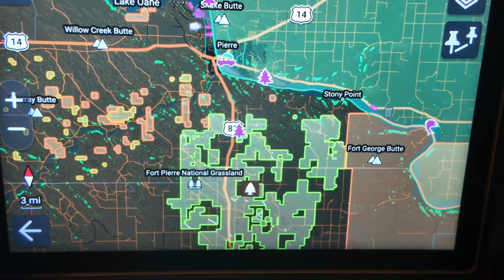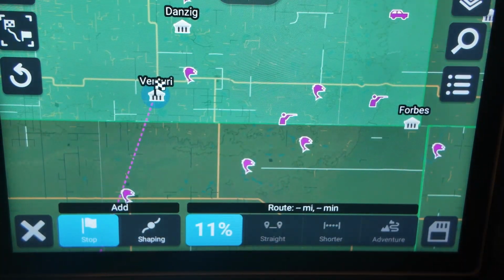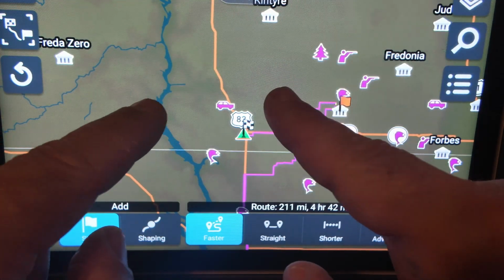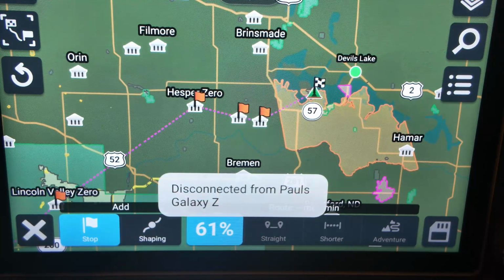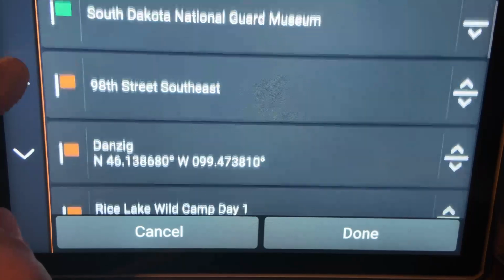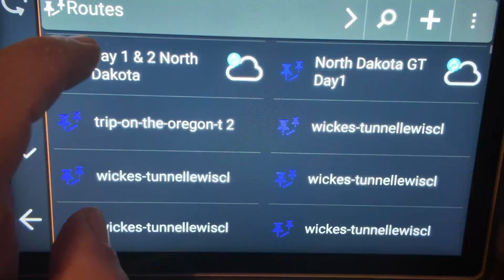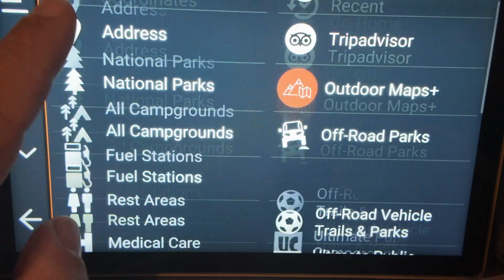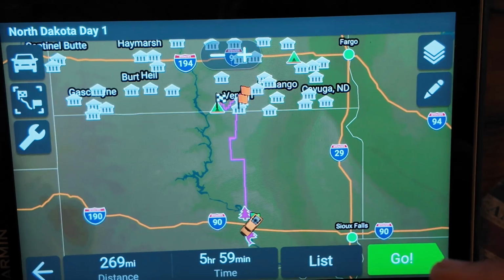Plan EPIC Overland Adventures Route with The Garmin Tread!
Get ready to take your off-road adventures to the next level with Garmin Tread! In this video, we'll show you how to plan epic off-road trips using Garmin's latest navigation system. From mapping out rugged trails to tracking your route in real-time, we'll cover everything you need to know to make the most of your Garmin Tread. Whether you're a seasoned off-roader or just starting out, this video is packed with tips and tricks to help you navigate even the toughest terrain. So, what are you waiting for? Hit play and let's start planning your next epic off-road adventure!

Garmin Tread Overland Edition

00:00 Introduction
03:40 Basioc Route Planning
04:40 The Secret of Collections
06:42 Building a Route
09:57 Adding A route to a collection
11:29 Setting up the Route to follow
14:01 Follow A Route
15:11 Close and Thoughts